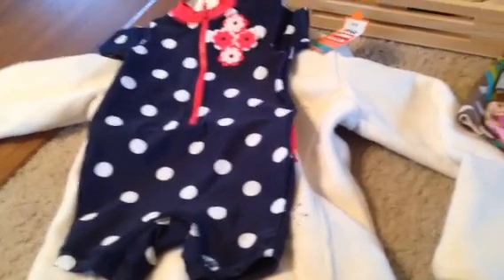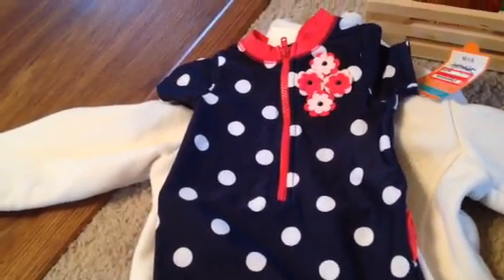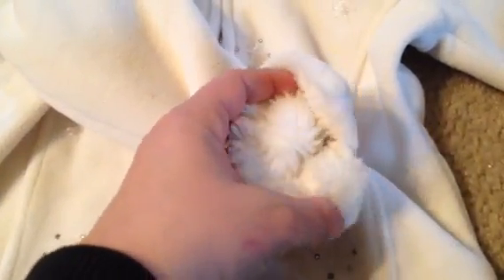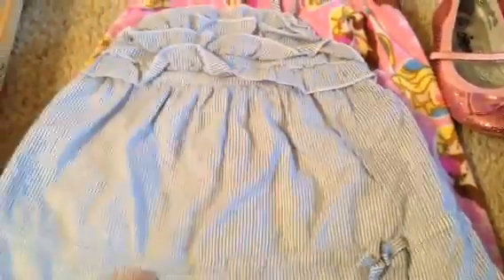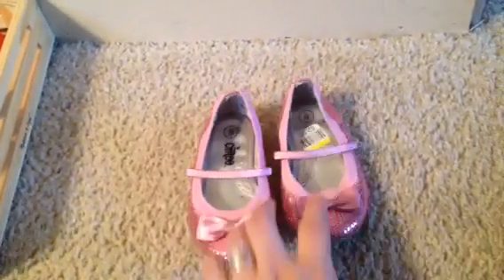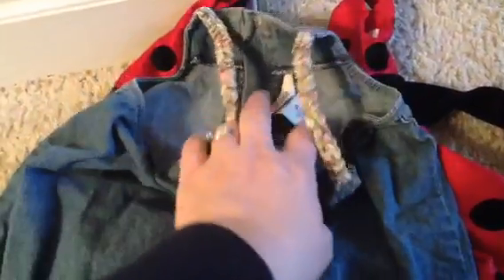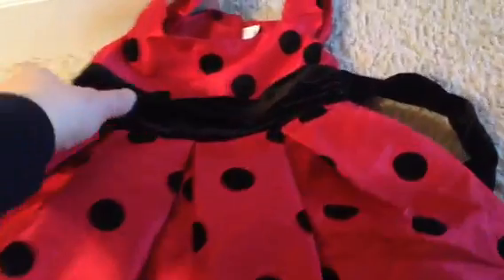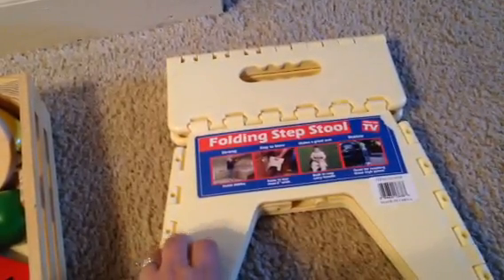Thrift haul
A few goodies I picked up over Christmas!